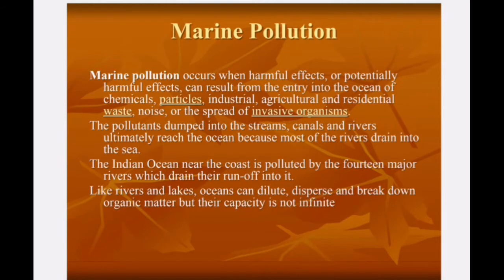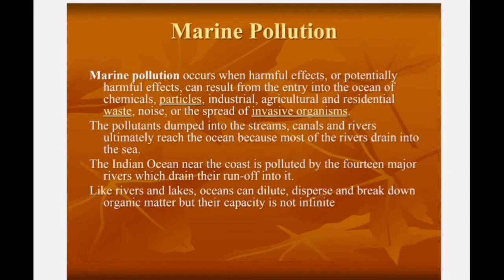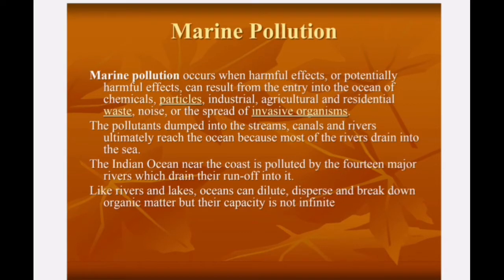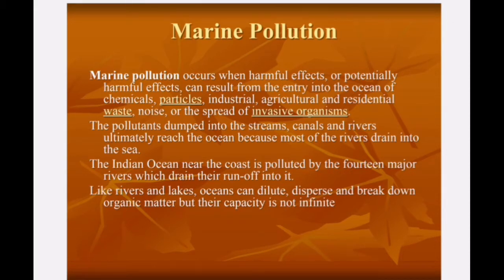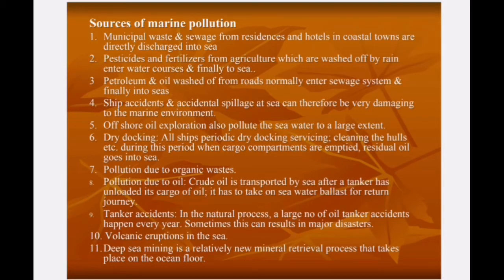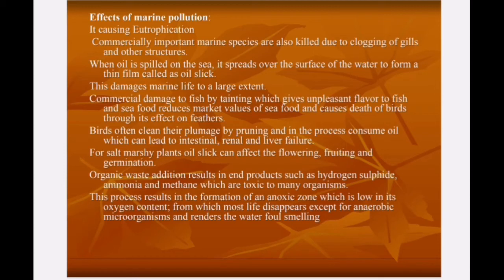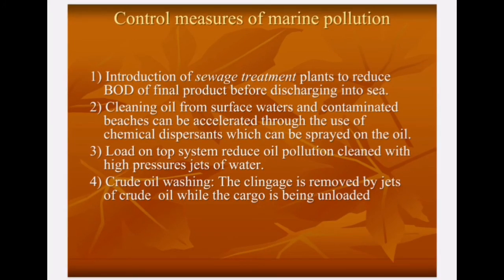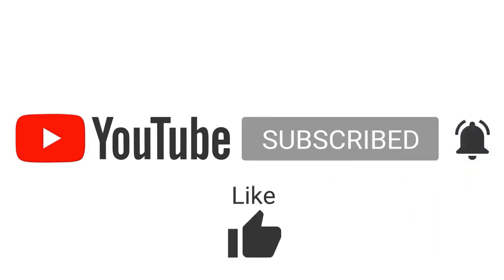MARINE POLLUTION| SOURCES| CAUSES| EFFECTS| CONTROL MEASURES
MODULE 3| ESDM| POLLUTION